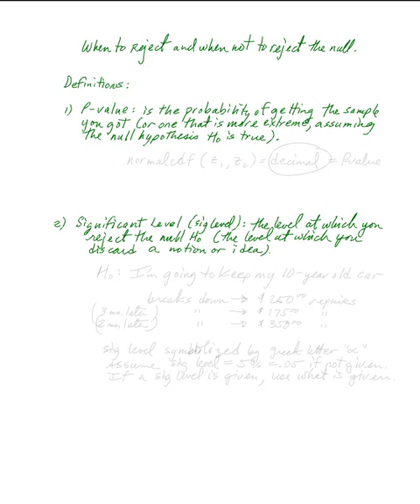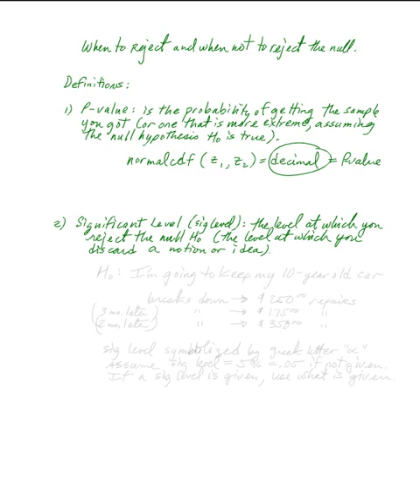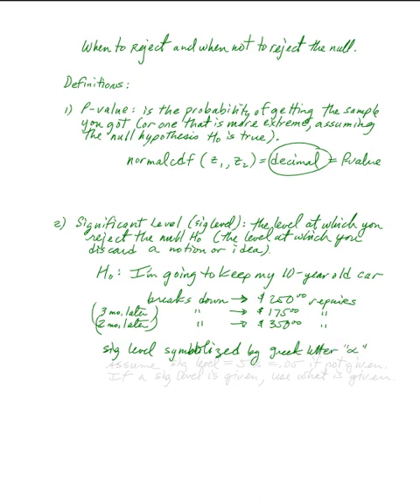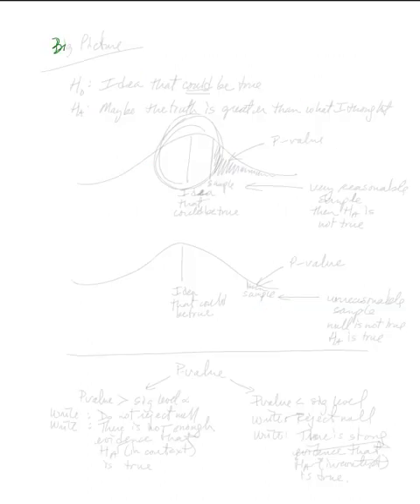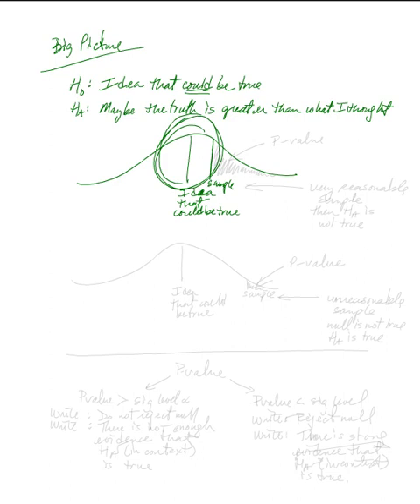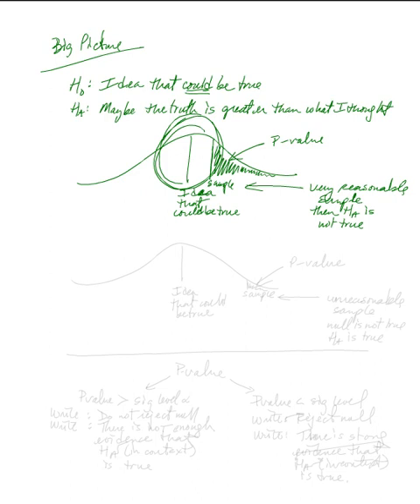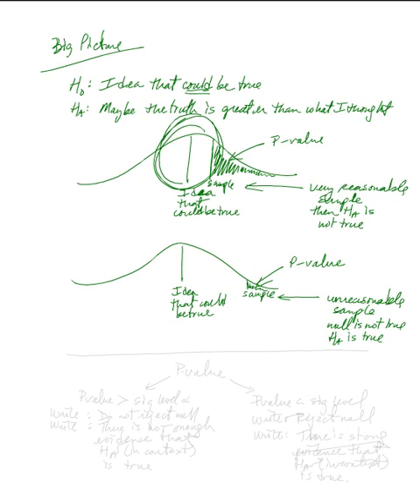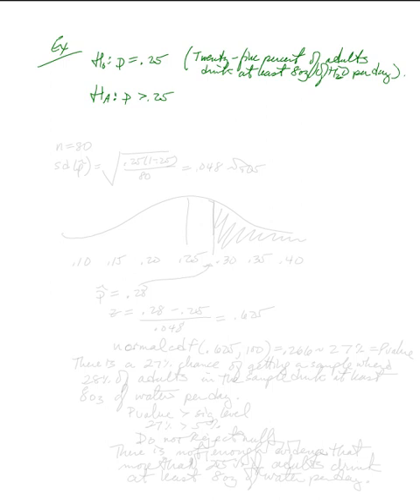Making decisions with Hypothesis test (reject or not reject the null)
Making decisions with Hypothesis test (reject or not reject the null) by Sylvana Vester - -
Valencia College Math Help 24/7